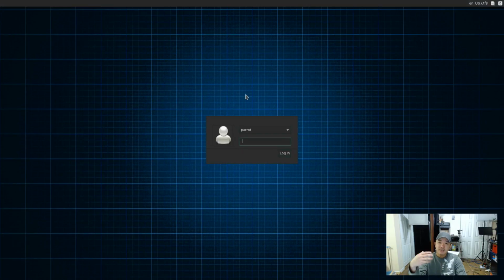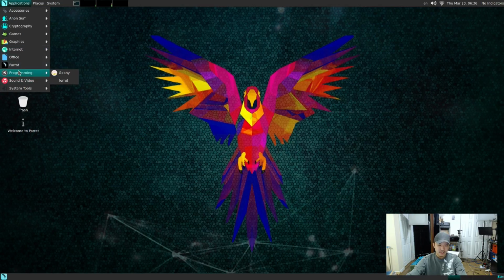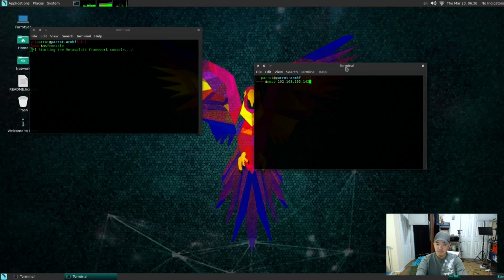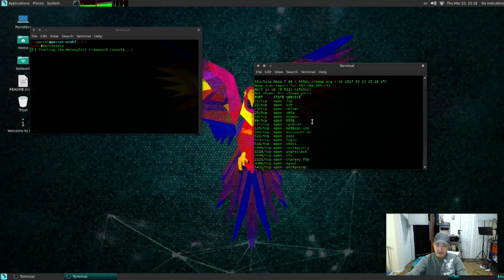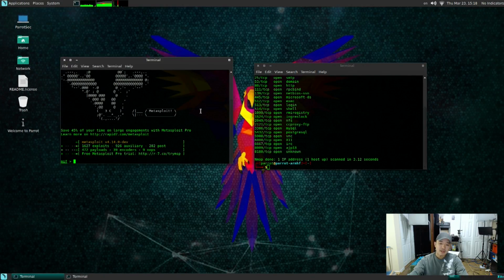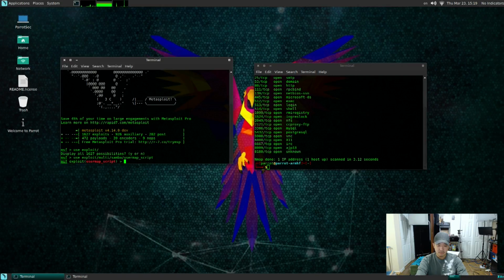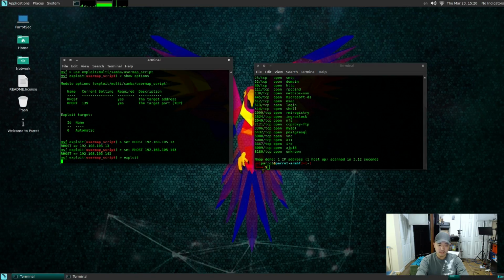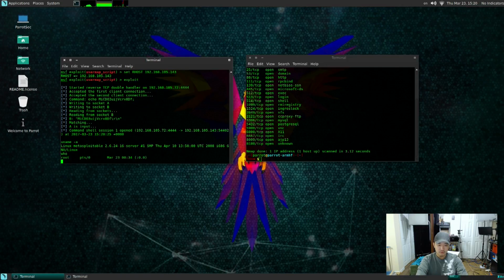Hacking with Raspberry Pi on Parrot OS (hacking 101)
Hacking with raspberry pi on parrot os demo, I know i released a video on installing parrot os but didn't get to show case the system much. so i put together a quick raw video hacking a vm called metasploitable 2. thanks for the view!

○○○ LINKS ○○○